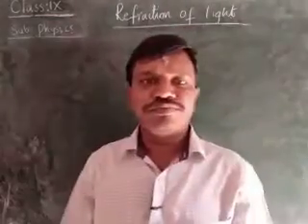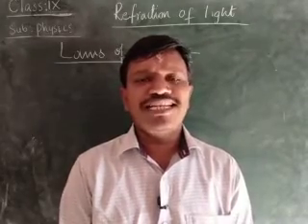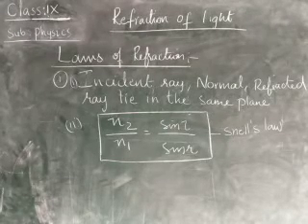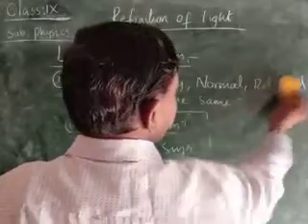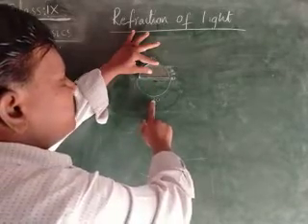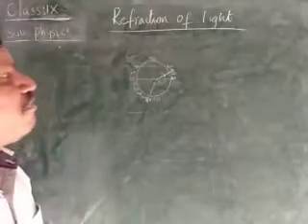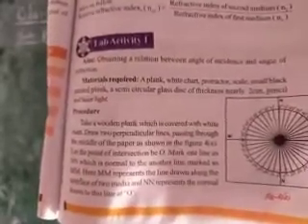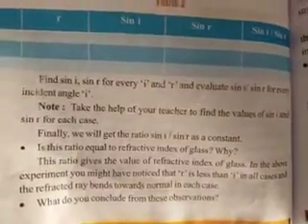Phy Refraction of plane surfaces-18sep